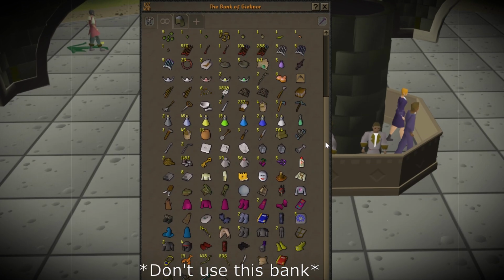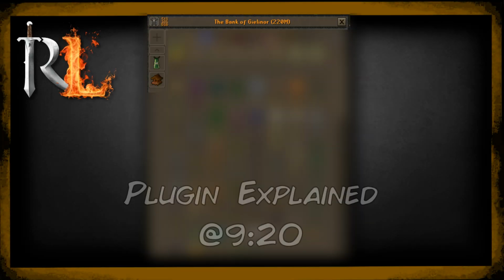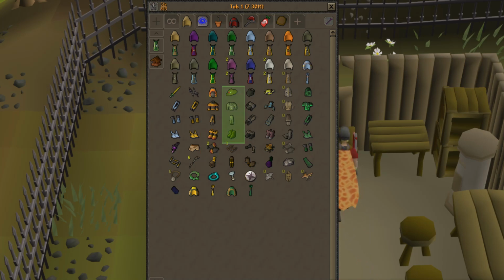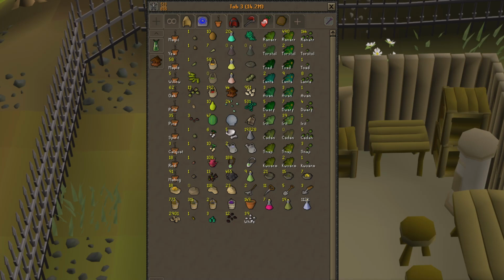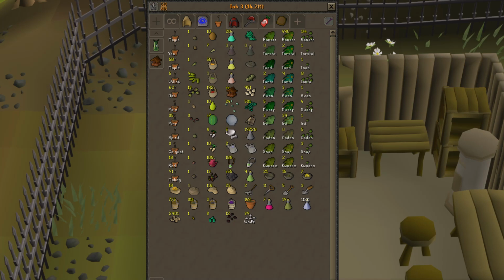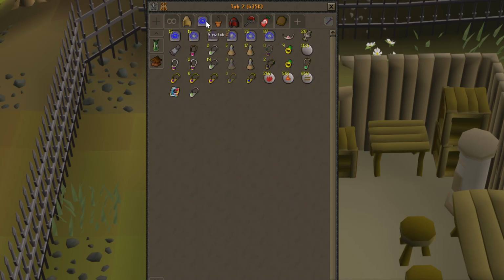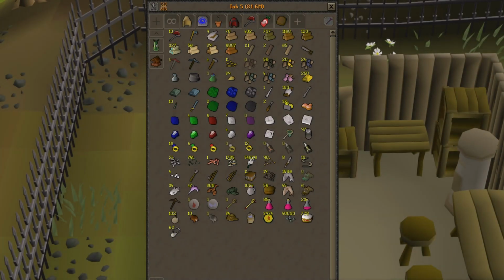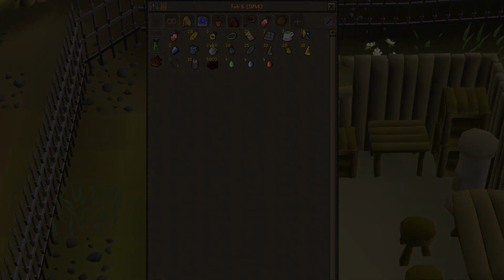OSRS | Organized Bank Layout for Skillers